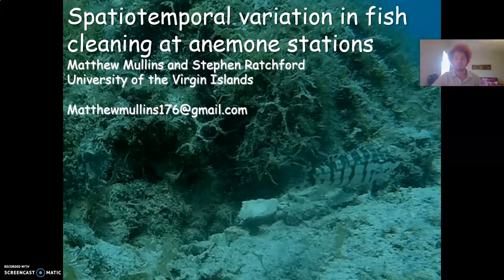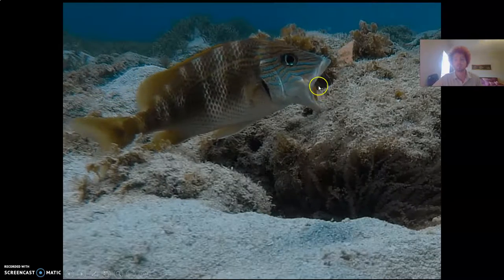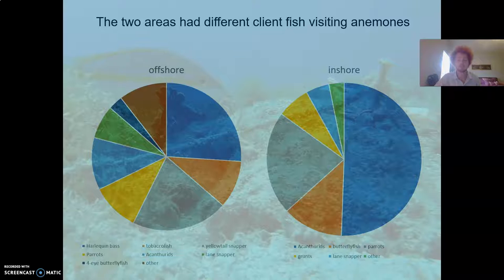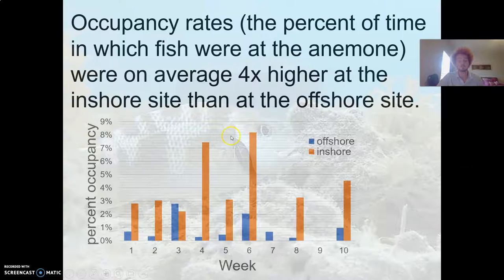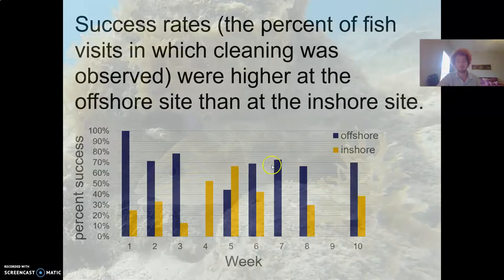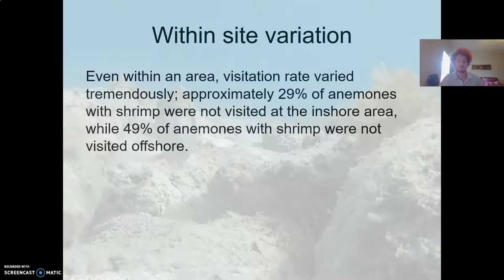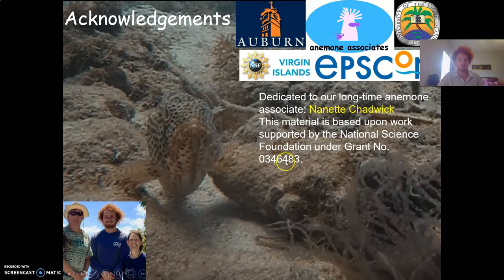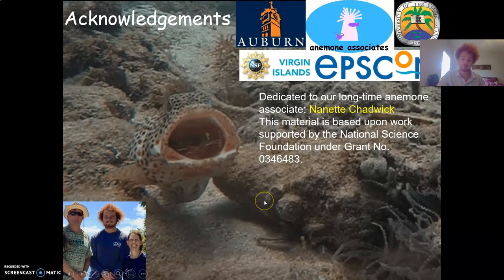36: Matthew Mullins - Spatiotemporal Variation in Fish Cleaning at Corkscrew Anemone Stations.